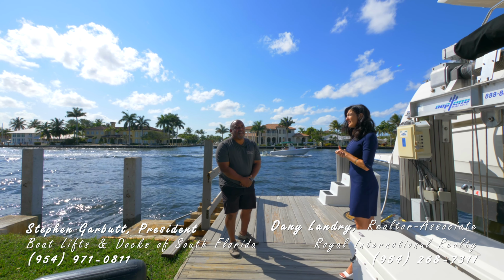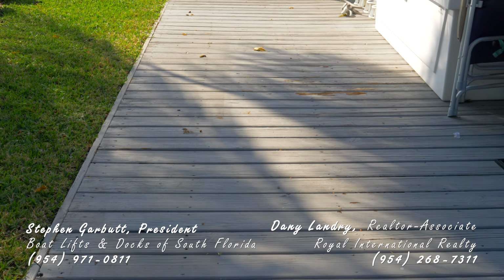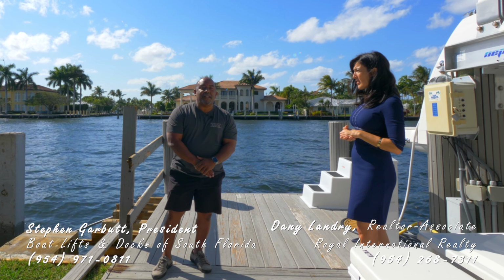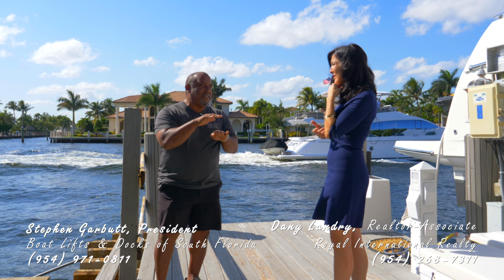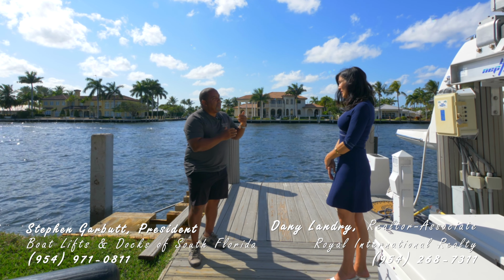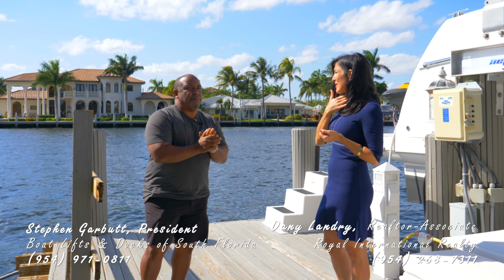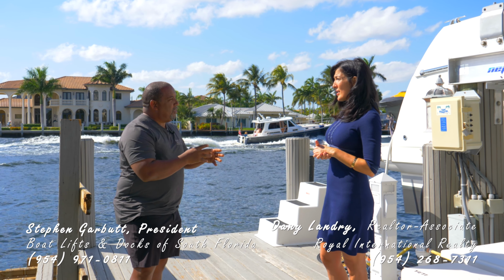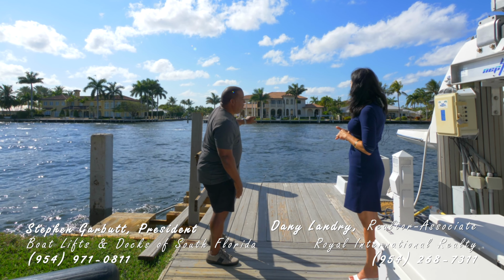Waterfront Home in Fort Lauderdale:Permits & Installation of a new concrete dock. Dany@(954)268-7311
Waterfront Home in Fort Lauderdale: Permits & Installation of a new concrete dock & seawall cap.